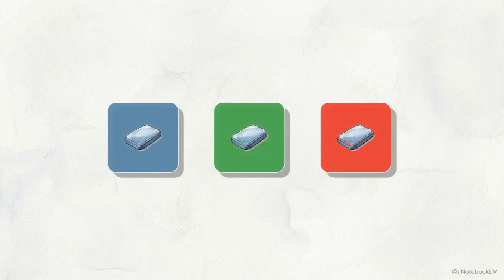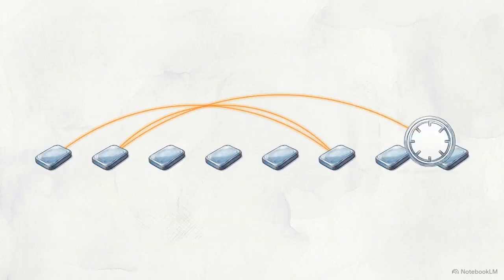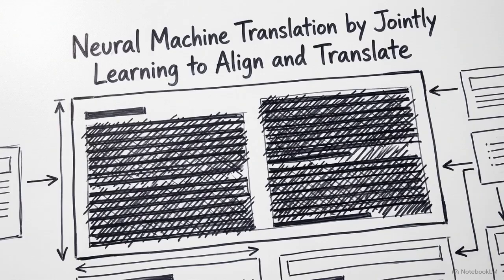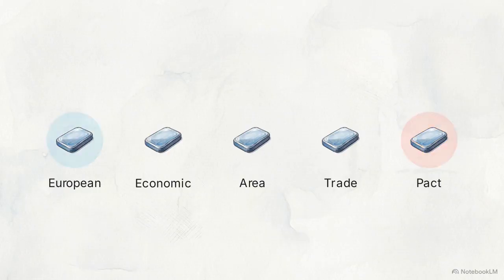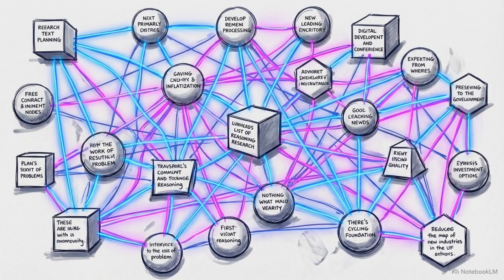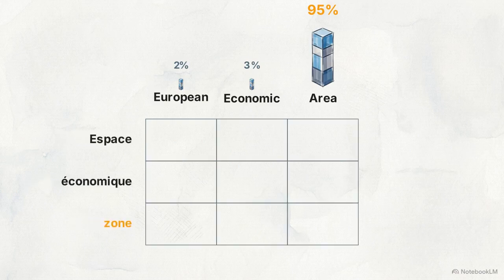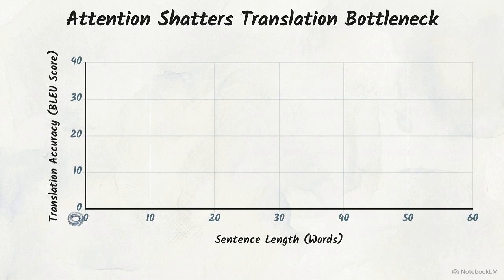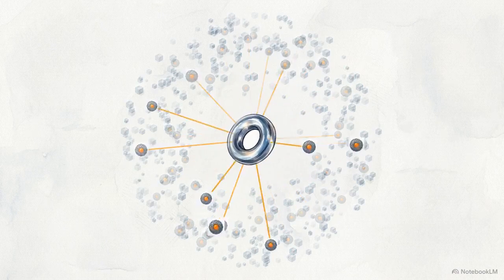The Anatomy of Attention